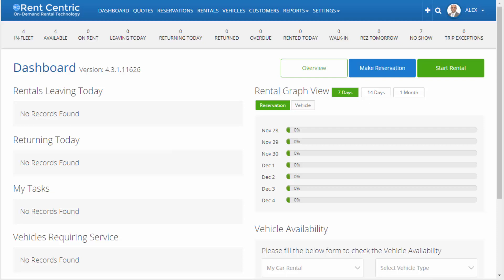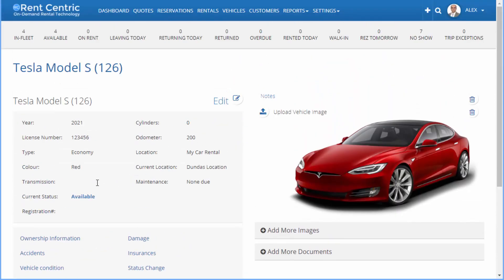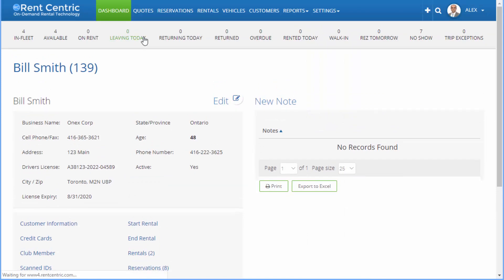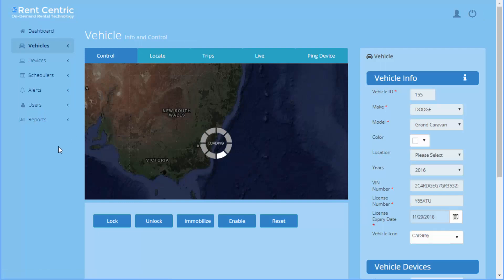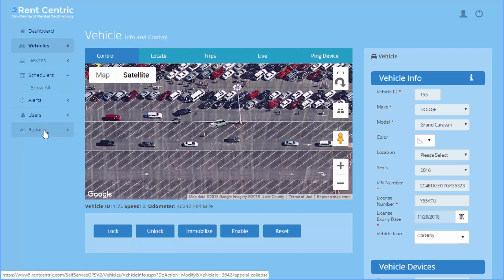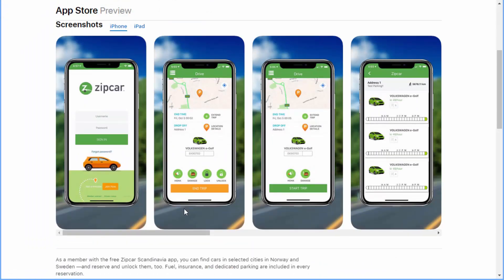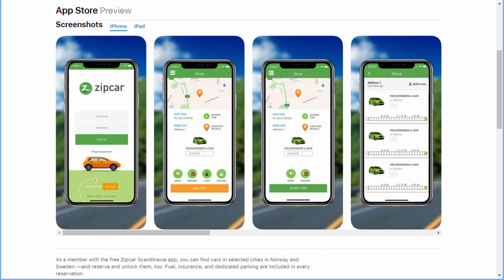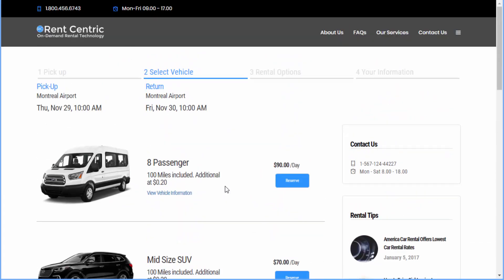Rent Centric Car Share Software Quick Demo Tour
Alex, CTO at Rent Centric, demonstrates the Rent Centric Car Share Software and Hardware Systems with GPS. Rent Centric provides full package, hardware and software car share solution world wide.